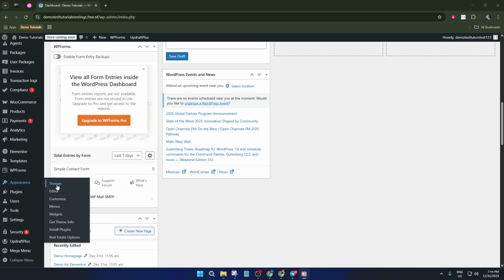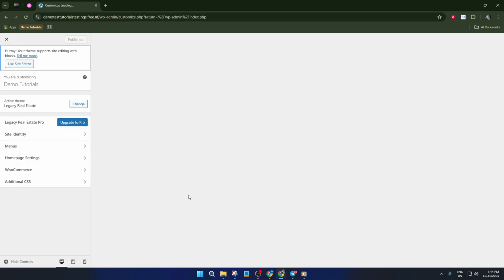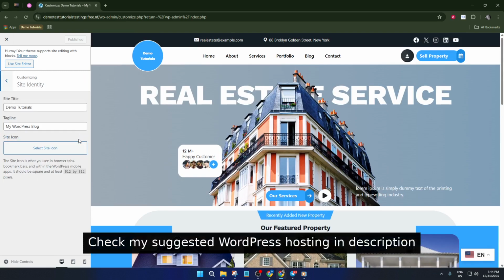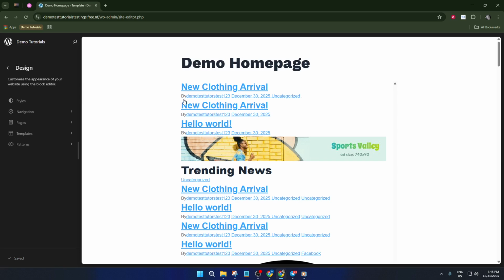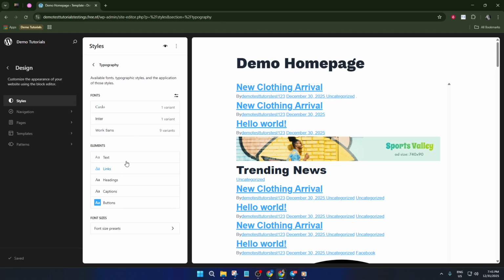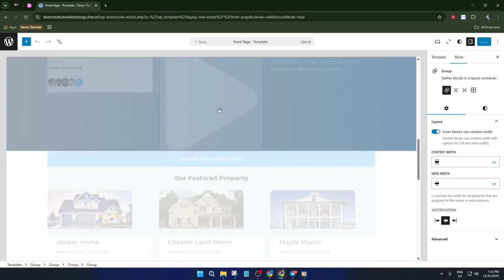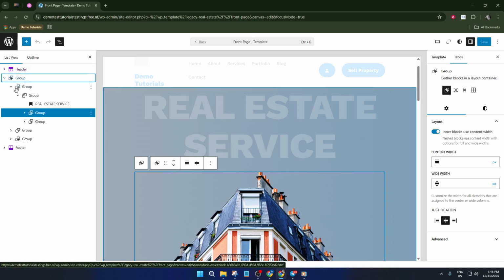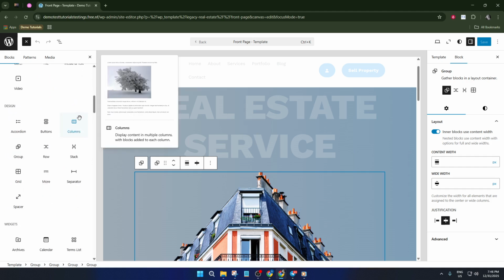How to customize your WordPress theme (Easiest Way)(2026 Guide)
Unlock your website’s potential with our step-by-step tutorial on how to customize your WordPress theme! In this video, we’ll guide you through personalizing and optimizing your WordPress site to match your unique style, whether you’re a beginner or an experienced user.

Timestamps:
0:00 Introduction
0:45 Why Customize Your Theme?
2:10 How to Access the Theme Customizer
4:20 Editing Site Title, Colors, and Fonts
6:35 Updating the Header & Footer
9:00 Adding and Arranging Widgets
11:15 Customizing Menus & Navigation
13:30 Using Additional CSS
15:00 Saving & Publishing Changes

Features Covered:
- Live Theme Customizer walkthrough
- Adjusting site identity and layout
- Customizing menus, colors, and typography
- Adding custom CSS for advanced tweaks

Supported Platforms:
- WordPress.com and self-hosted WordPress.org sites
- Works with most free and premium themes